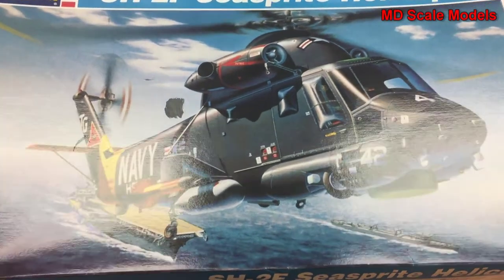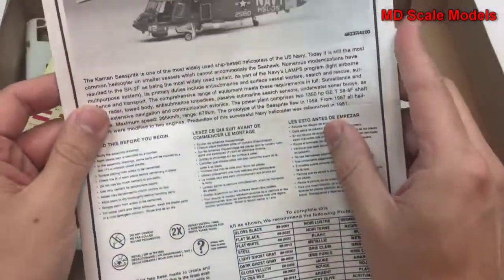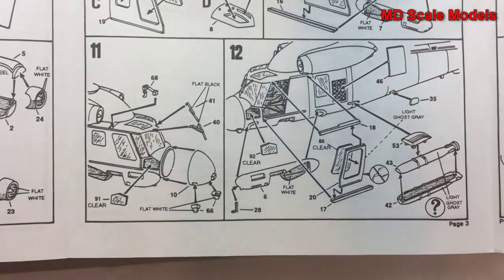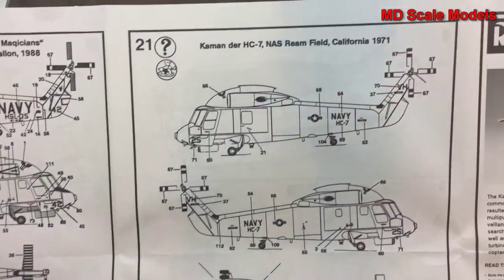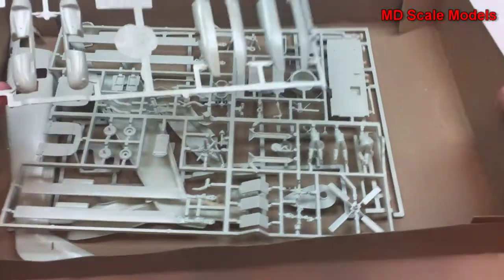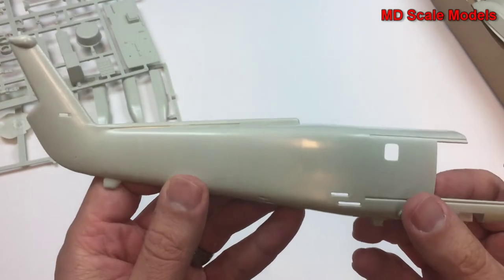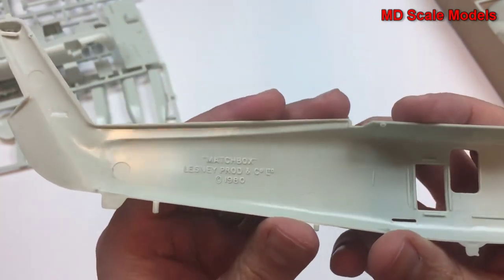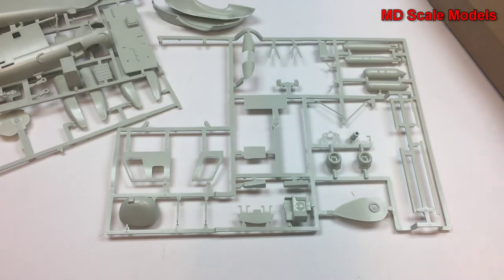Revell 1:48 SH-2F Seasprite Helicopter Kit Review